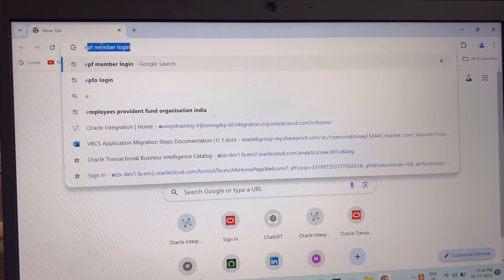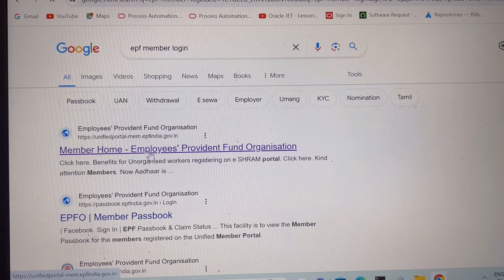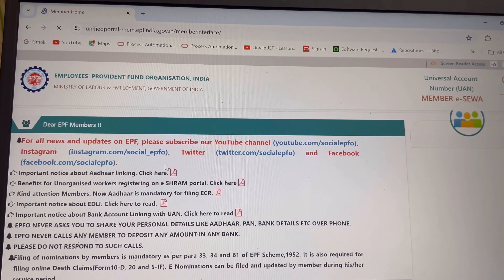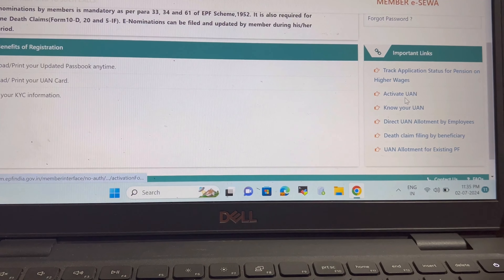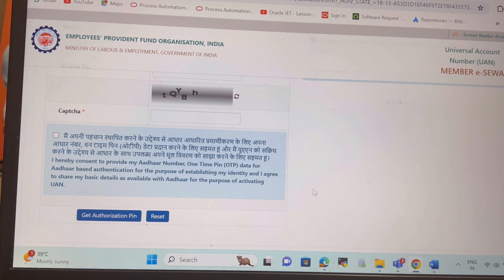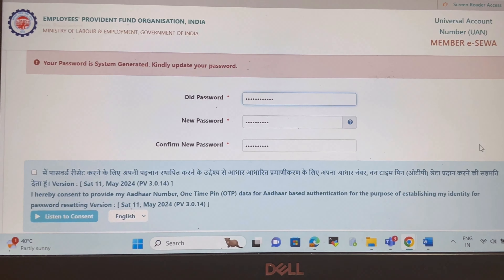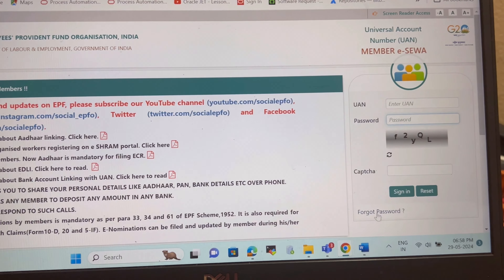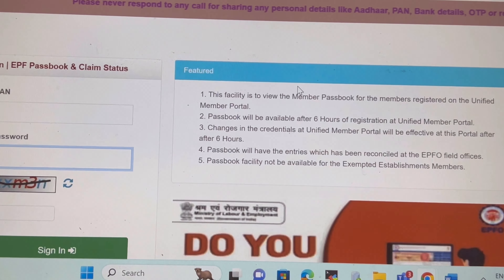How to Activate PF UAN Number (2024 Update) | Step-by-Step Guide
In this video, we will guide you through the process of activating your PF UAN number. Activating your PF UAN is crucial for managing your Provident Fund account and accessing various benefits.

uan activate kaise kare uan no kaise activate kare
How to activate UAN Number
UAN Number Activate Kaise Kare uan number ko kaise activate kare uan activation
uan activate kaise kare 2024
pf uan activate kaise kare new process uan activate kaise kare mobile se uan activate kaise kare online
uan activate kaise kare mobile se 2024 how to activate uan number from mobile
how to activate uan number from pf account number how to activate uan number in phone
how to check balance in pf account
how to check balance in pf account using uan number
how to check balance in pf account in tamil
how to check balance in pf account malayalam
how to check balance in pf account in telugu
how to check balance in pf account in kannada
how to check balance in pf account using uan number tamil
how to check balance in pf account by sms
how to check balance in pf account using umang app

how to activate pf uan number in tamil

how to activate uan number in tamil
how to pf account activate
how to activate pf account

how to login pf account with uan number
pf account activation tamil
uan activation tamil